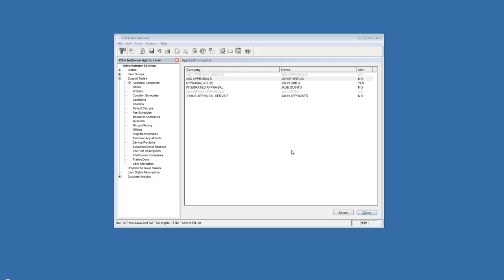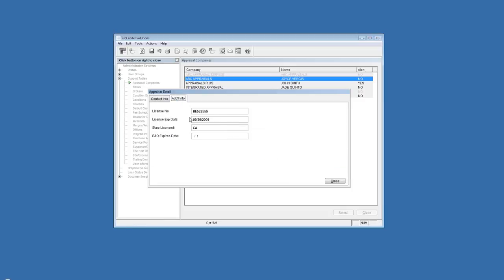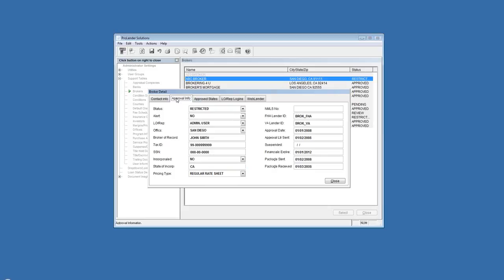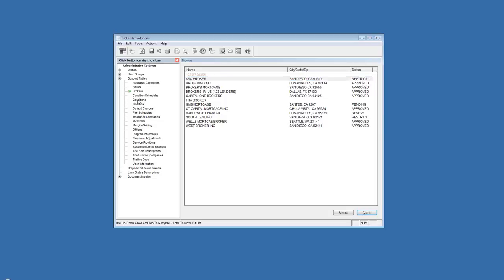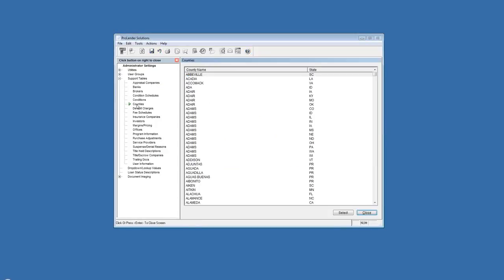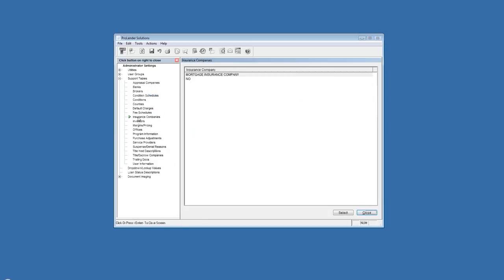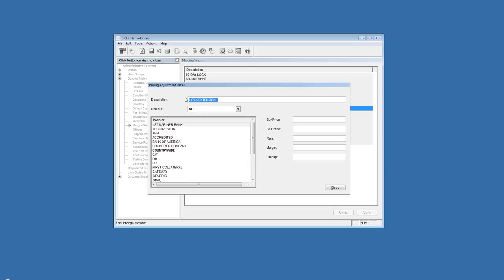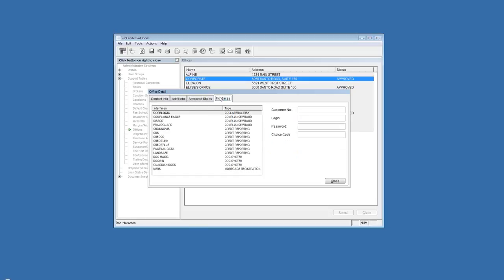Admin Settings Training Part III